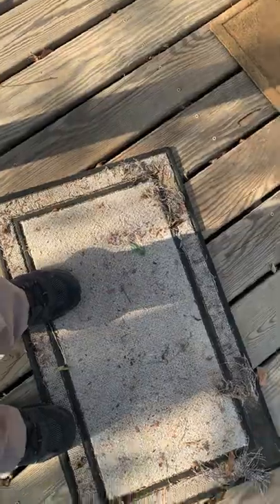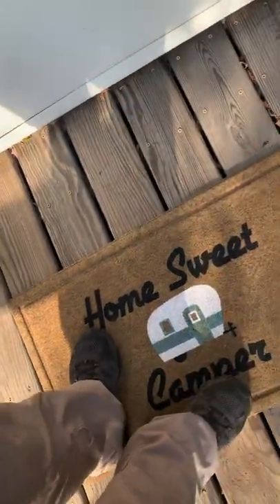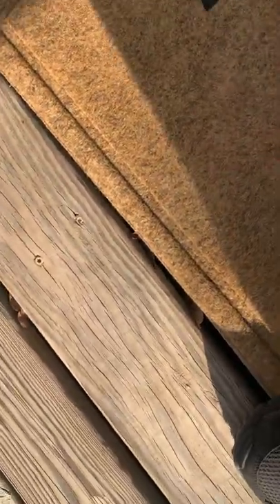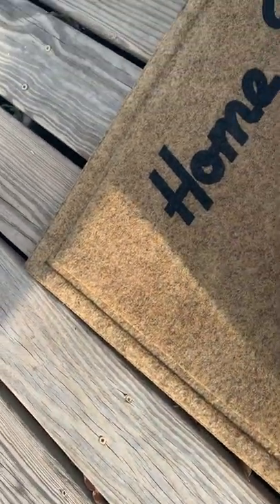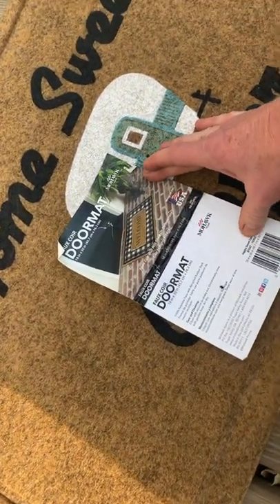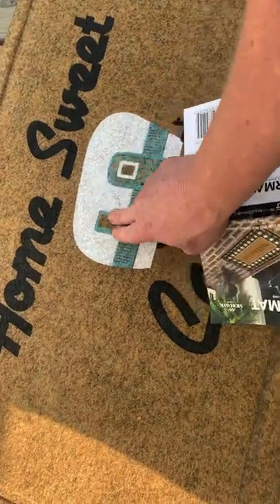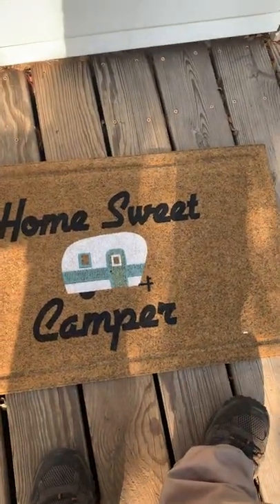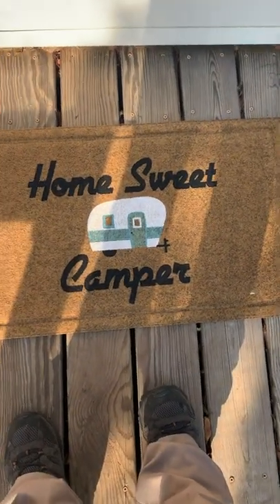Door Mat by MOHAWK review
Door mat by Mohawk.

My doormat arrived and was appropriately left at the front door.
The graphics are clear to make out and are really cute. What a great addition to my camper/RV. Weight considerations are always a concern when packing the camper for a trip. This mat is not overly heavy and being flat, stores well.
Having a mat , for house or camper, is nice to keep from tracking in unnecessary dirt or mud.
When looking for a door mat I look at different aspects, durability , effectiveness at cleaning shoe bottoms, weight(blow away in wind?), and of course aesthetics 😊.
This mat is made of polyester and recycled rubber backing. It is not as rough as natural fibers but does the job well.
I found two cracks on the bottom side that went through the rubber, since a door mat is designed to lay flat during its life span, I am hopefull this does not affect the mats overall.
The mat is weighted well but not as heavy as natural fiber mats. It is low to ground and edges are molded to feather down, less likely to catch air on a windy day.
Even though the bottom is cracked, I can still say this is a good mat, not great but worth cost.